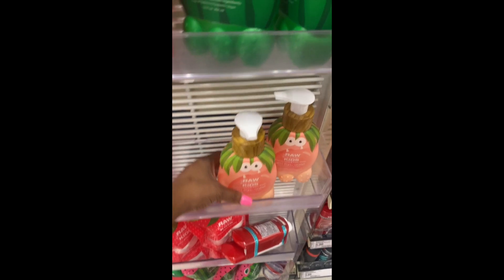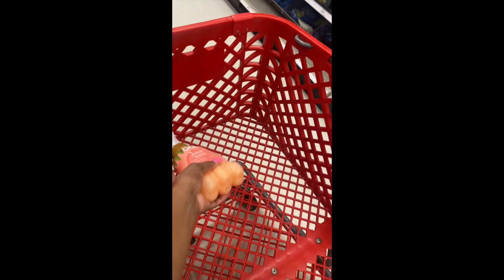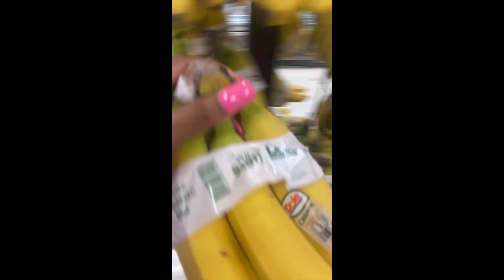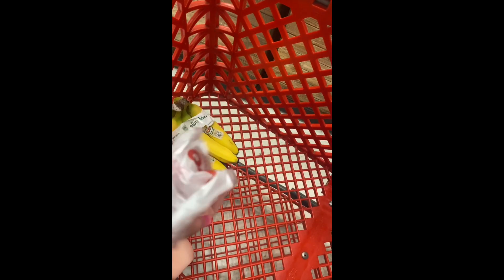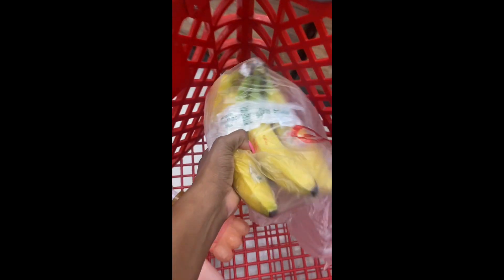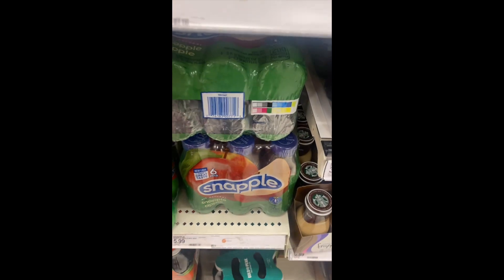SATISFYING TARGET SHOPPING | ASMR | TIKTOK COMPILATION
FOLLOW OUR ASMR JOURNEY ON TIKTOK AND INSTAGRAM.